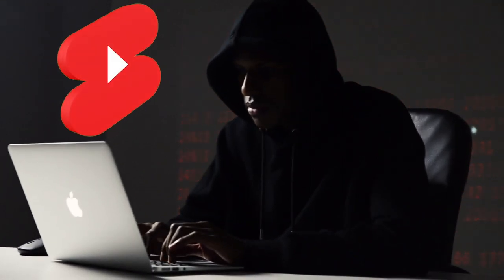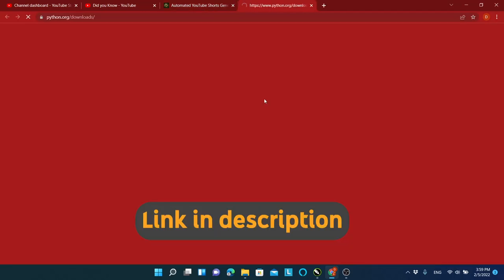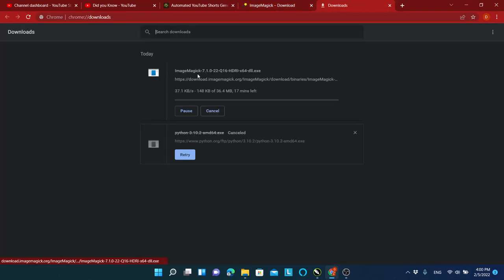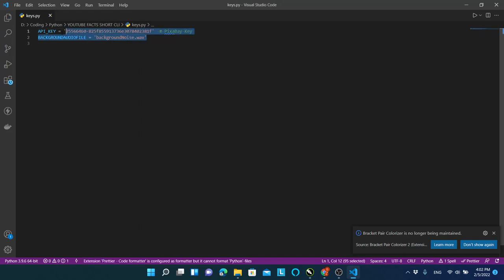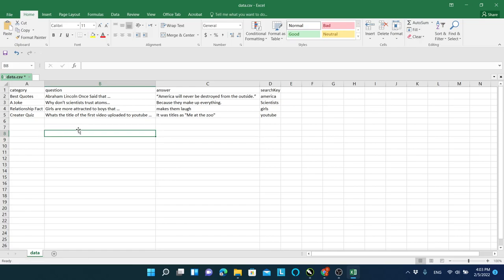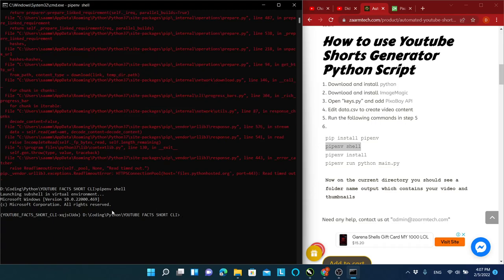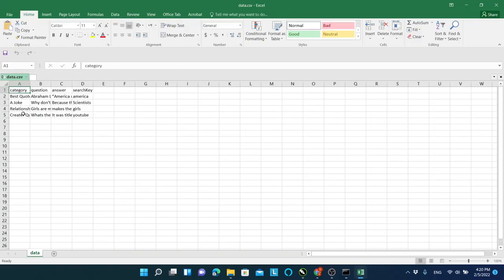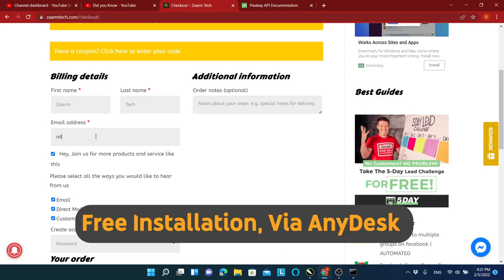How to Generate YouTube Shorts with Automated Python Script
How to Generate YouTube Shorts with Automated Python Script and get tones of views. Automate your YouTube channel with this simple python script.

With this YouTube Shorts Generating Python Script you can generate facts video, did you know type video, quiz based videos, and many other kinds of videos. The automated YouTube shorts generator is a python script that will generate vertical shorts video in a automated way using a csv file. This is a automated script to create YouTube shorts, TikTok or even Instagram reels video’s. With this script you can created Quiz, Facts, Did you Know, Quotes kind of YouTube video’s in a single click.

00:00 - Automated YouTube Shorts Generator
00:45 - How to use Short Generator Script
03:15 - Execute Python Commands
04:15 - Generated Contents
04:55 - Get this Script

🔴 *** ABOUT ME ***
Best tech related tutorial, with automations to digital marketing